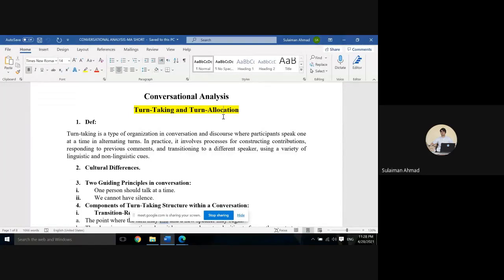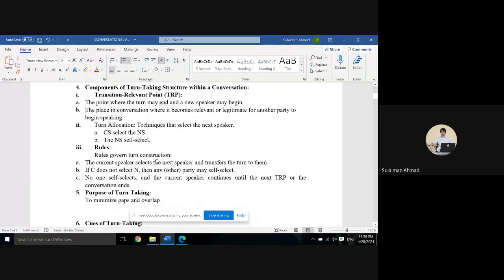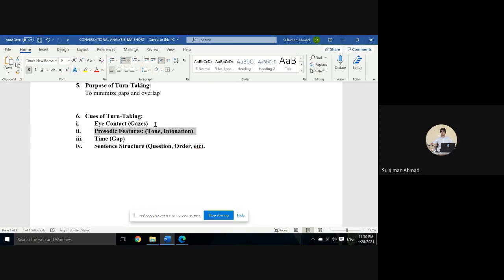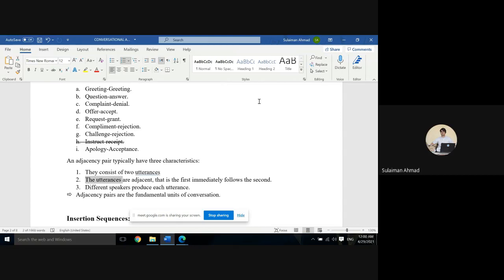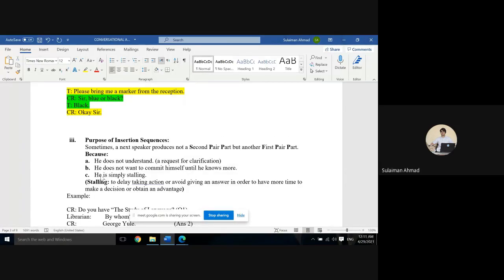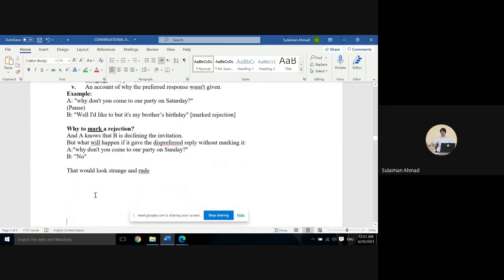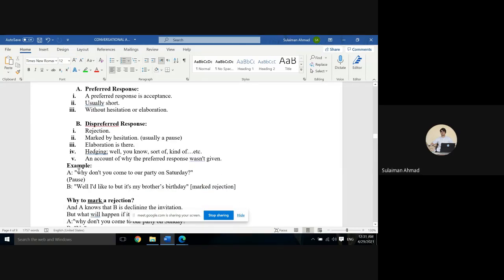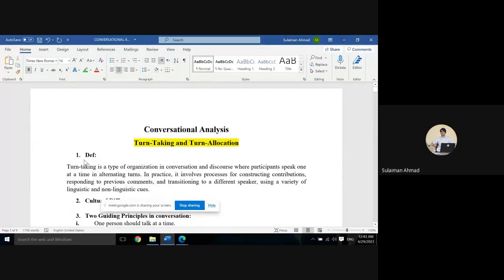LECTURE#09 (Part#A): Conversational Analysis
This part of the lecture covers the following:
1. Turn-Taking & Turn Allocation.
2. Adjacency Pairs & Insertion Sequences.
3. Preferred Responses vs Dispreferred Responses.